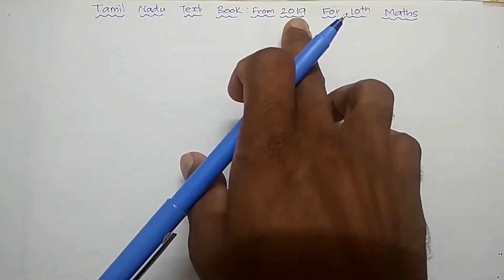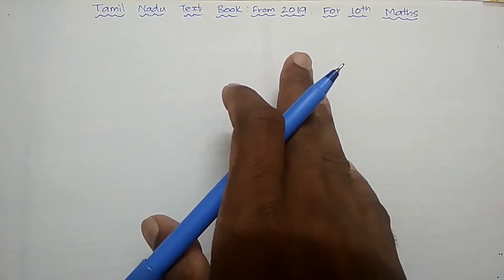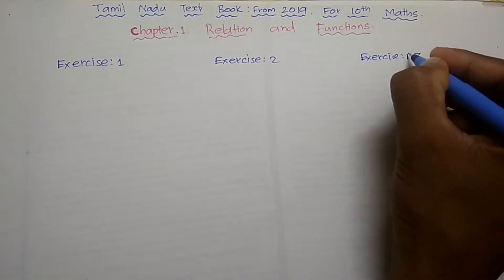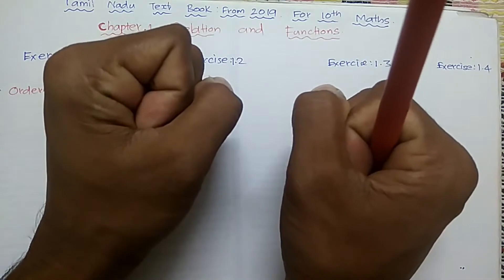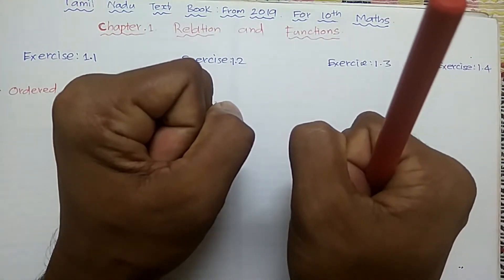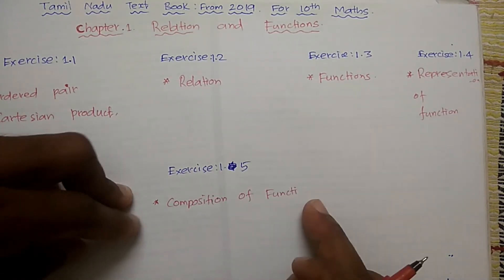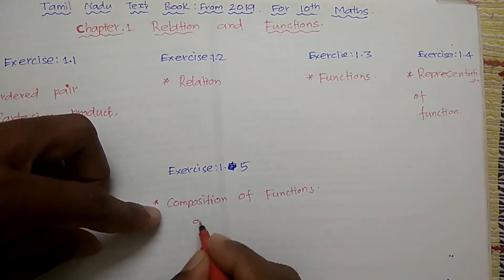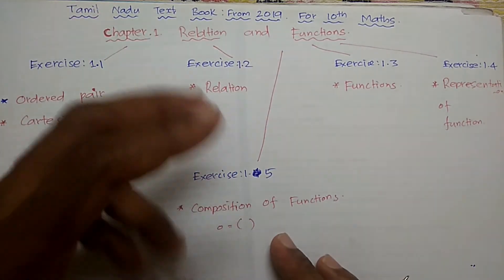TN class 10 maths ch:1.Relation and functions-Introduction-SCERT, New syllabus from year 2019 .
TN class 10 maths ch:1.Relation and functions-Introduction-SCERT, New syllabus from year 2019 . explain  about exercise with topic in waran 10th maths, what contents are there in exercise, tell about sub topics in particular exercise.